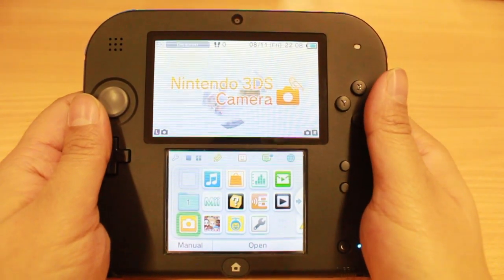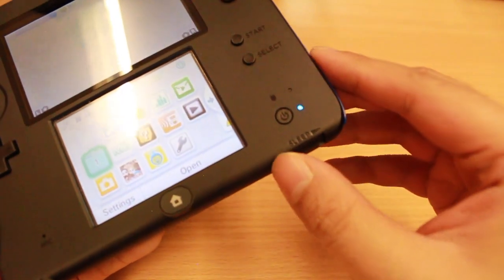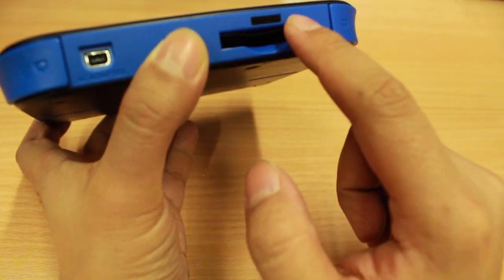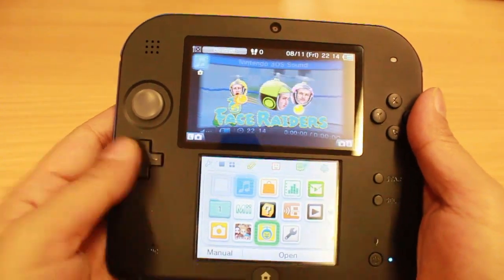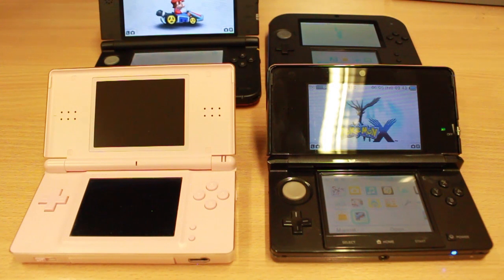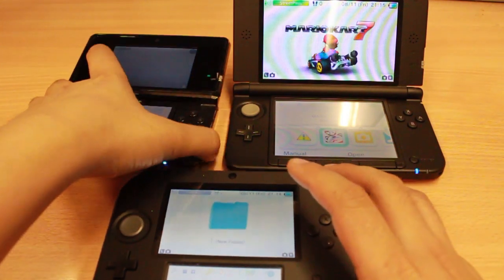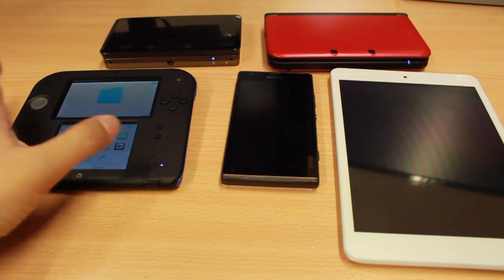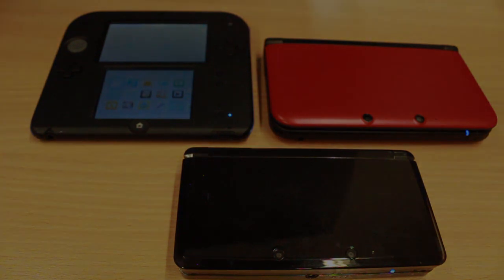Review ★ Nintendo 2DS Console Review, Size Comparison & Reasons to Buy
Our in-depth Nintendo 2DS console review, size comparison and reasons to buy Nintendo's latest portable gaming playing beast.